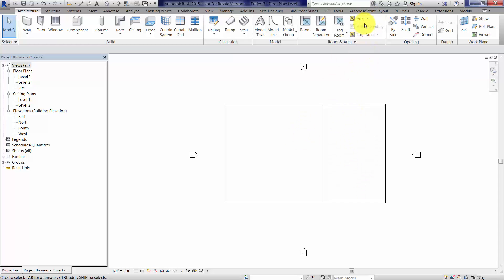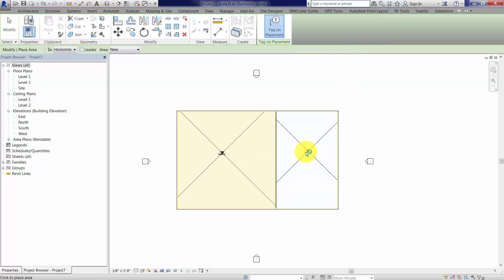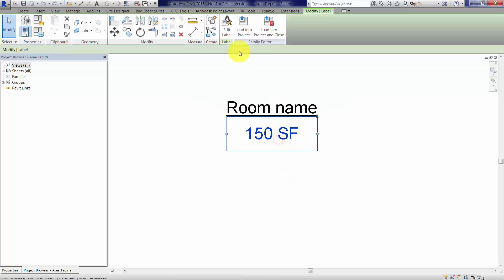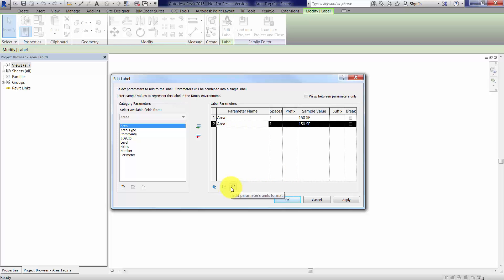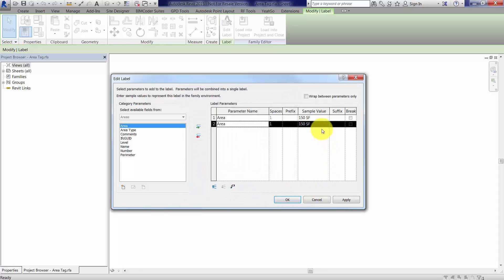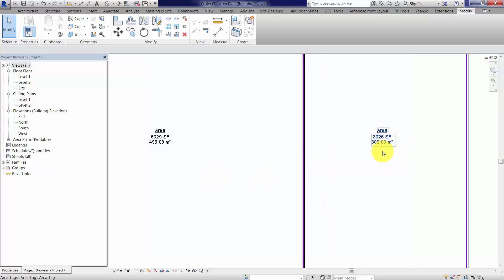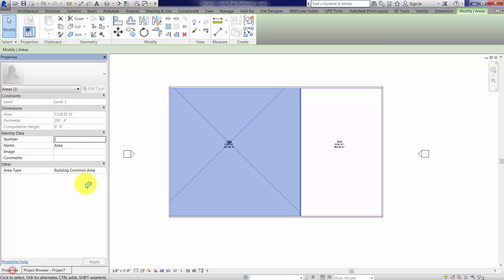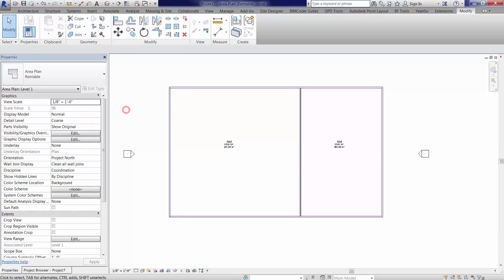Imperial and Metric Area information in tag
When you need to include both imperial SF and metric square meters for a given area plan in Revit.